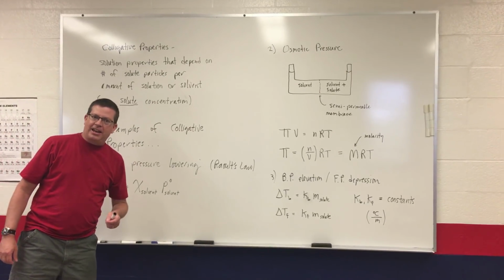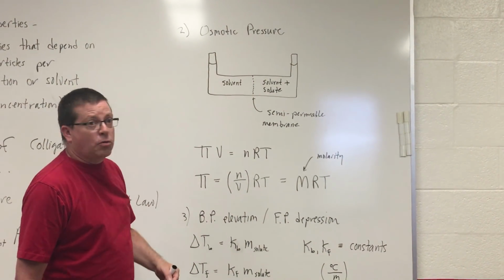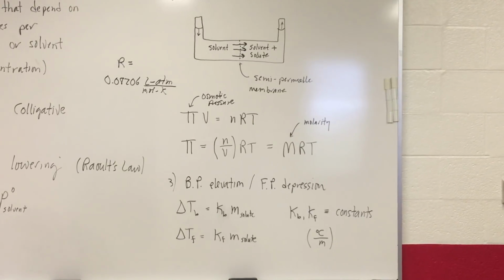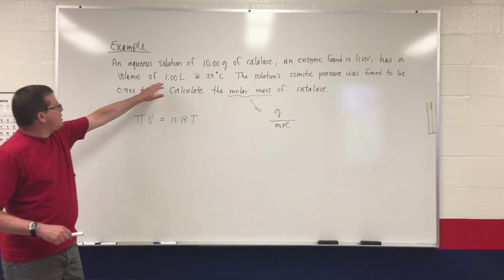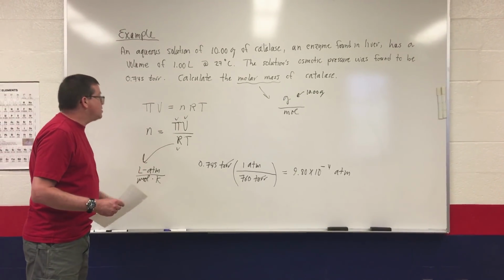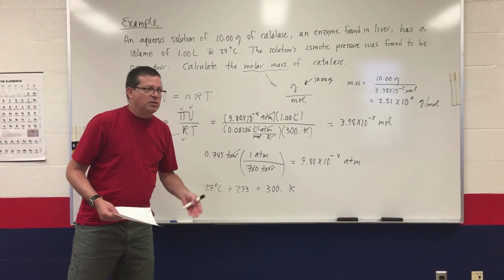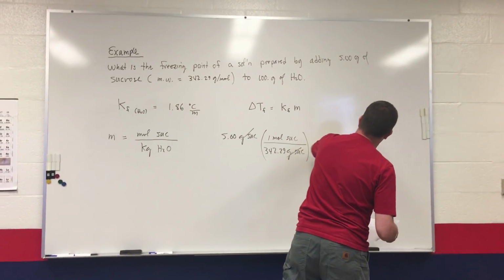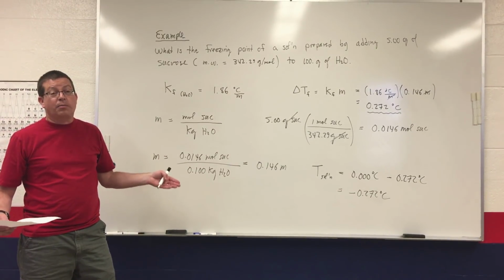Colligative Properties of Solutions - Video 4